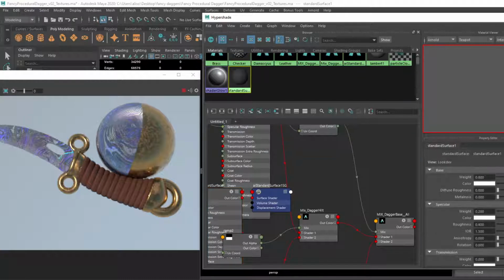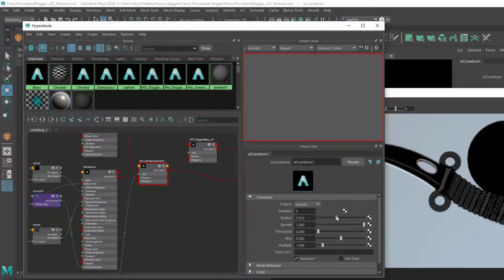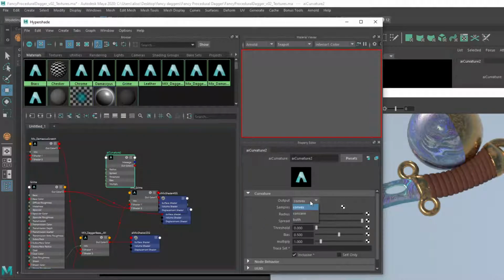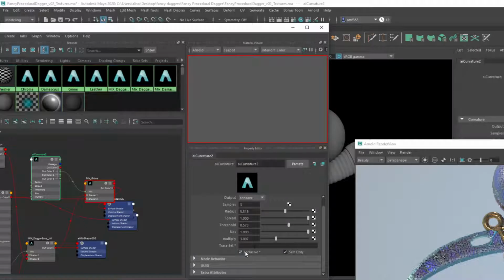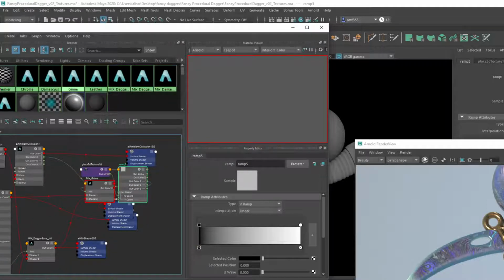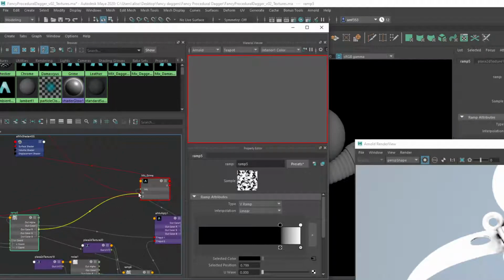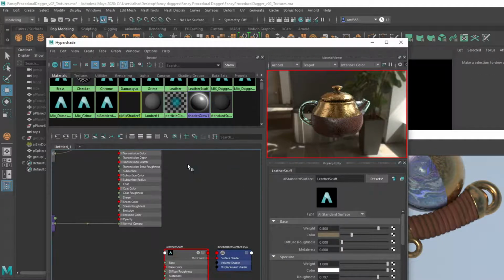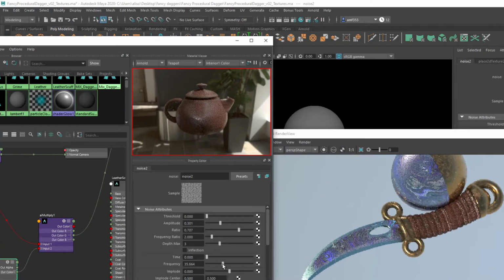Procedurally Texturing Dagger (Dodgy Audio)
There's another video that goes over this with bright/plain lambers to demo the principles and is a bit more coherent in terms of explaining the proscess of doing this.